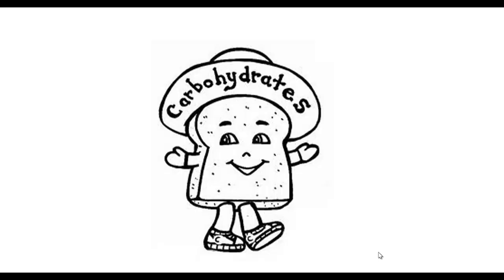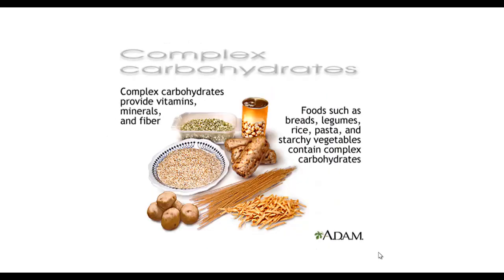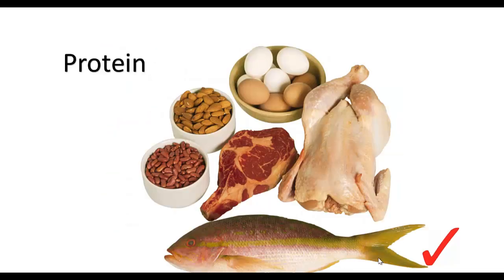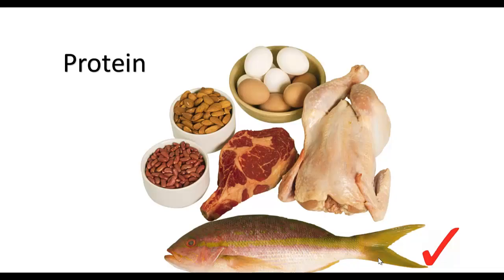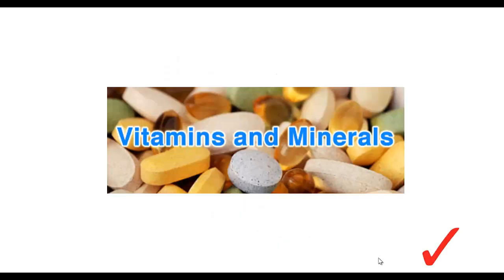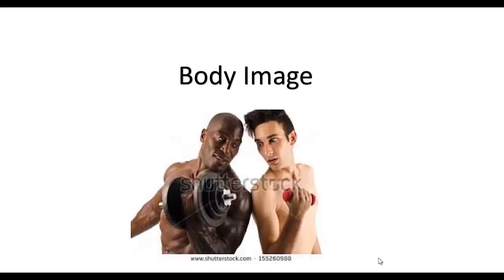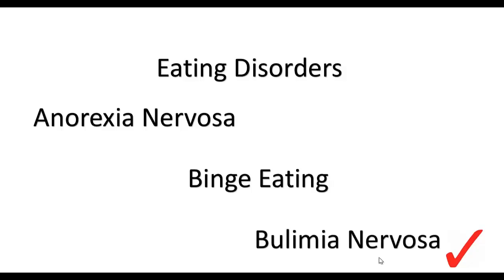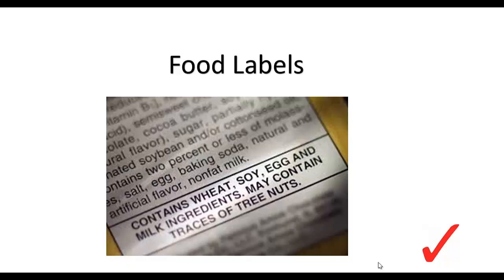6th grade nutrition GLE's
6th grade nutrition based on gle's